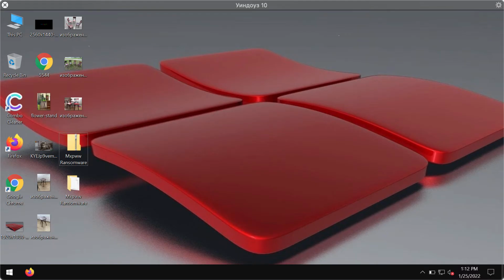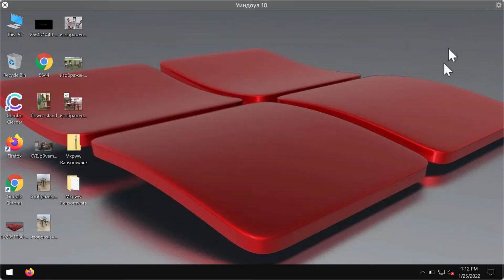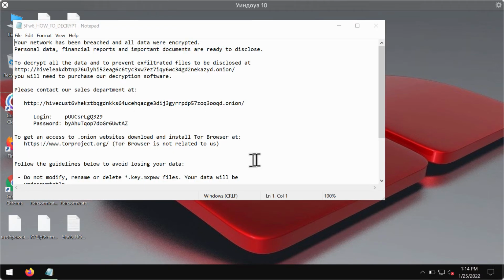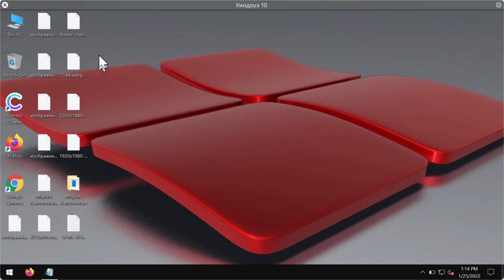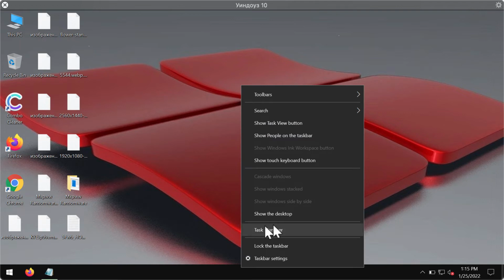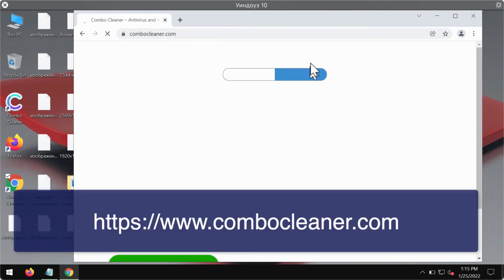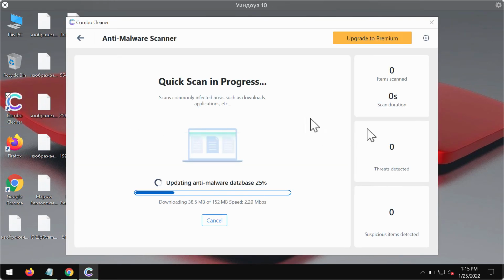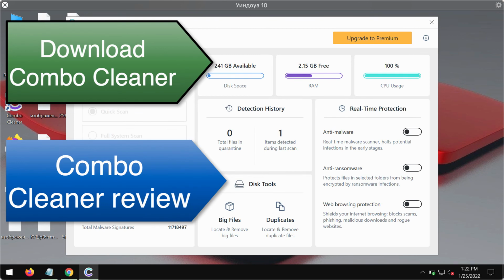Mxpww ransomware removal. How to decrypt .mxpww files?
Mxpww is a ransomware-type virus that attacks many Windows computers today. The ransomware encrypts the files and then adds the special .Mxpww extension to them. It also tells its victims to pay the special ransom for file restoration. On the other hand, paying the ransom does not guarantee file recovery. Get rid of it with the help of Combo Cleaner Antivirus and get your data protected with its help in the future.